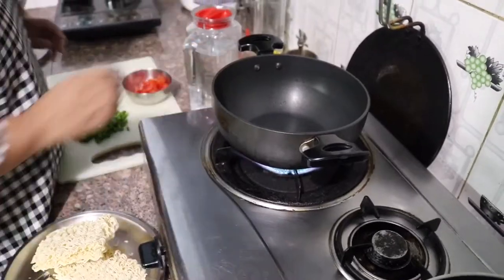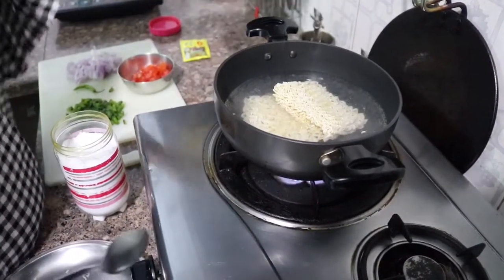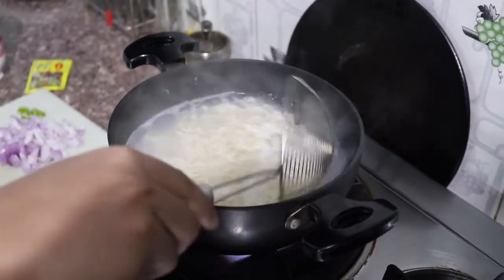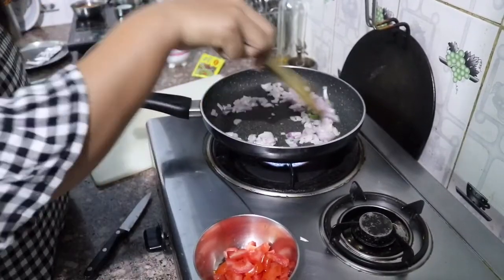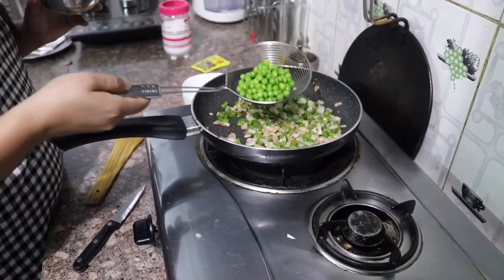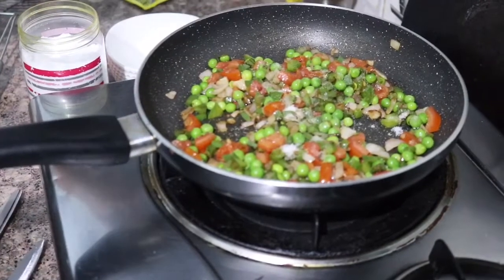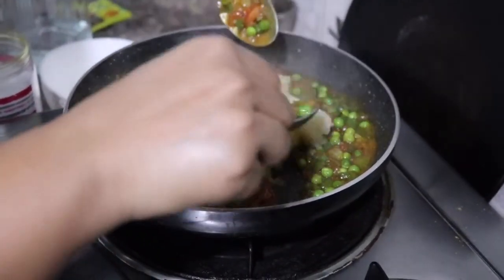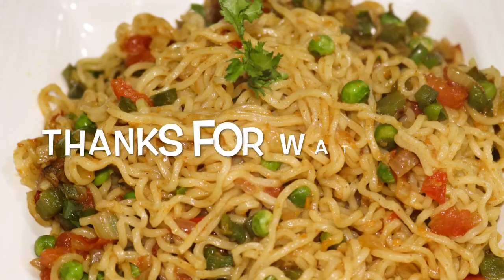Healthy recipe of Masala Maggi ||How to make Maggi more tasty || Indian Vlogger Anuradha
Masala Maggi is a spicy variation to the all time favourite dish – Maggi . It is made using veggies of your choice, noodles and flavourful spices. It is very delicious and loved by all age groups.